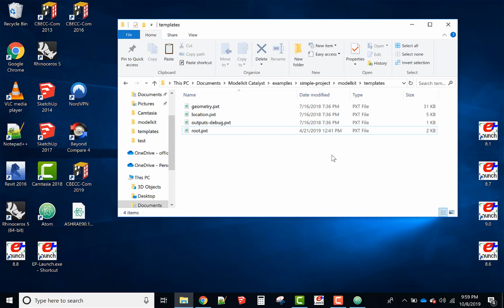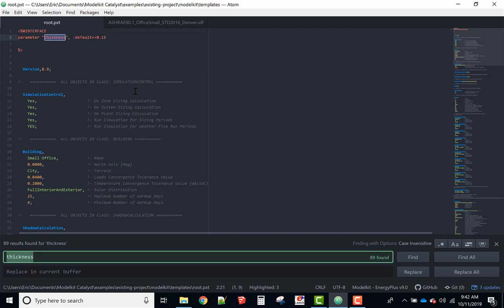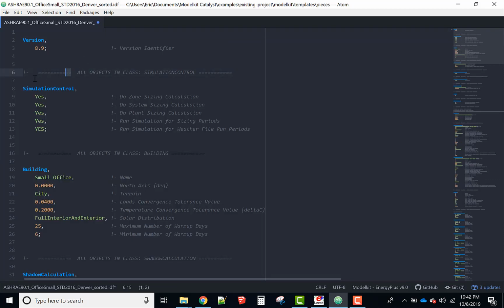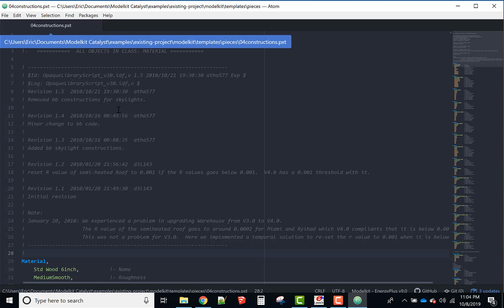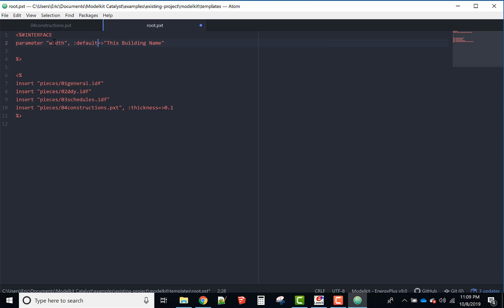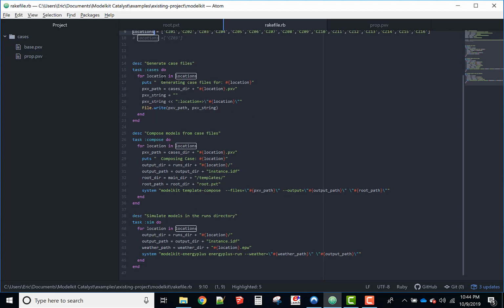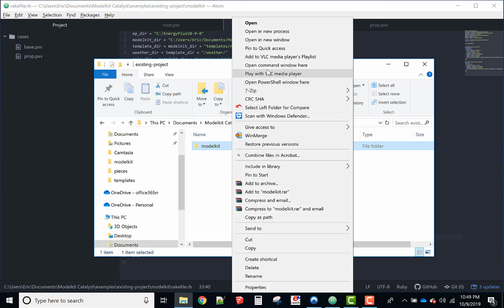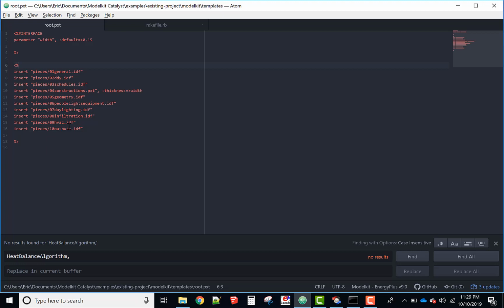Modelkit Demos - 07 Parameterize an Existing EnergyPlus IDF using Modelkit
This video demonstrates how parameterize an existing EnergyPlus IDF using Modelkit.